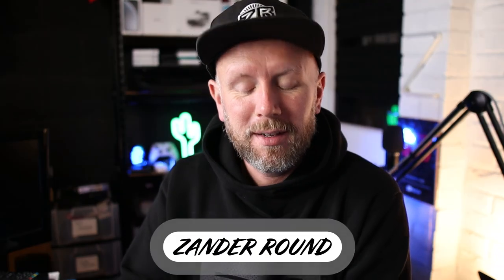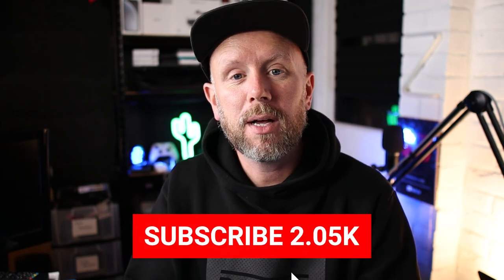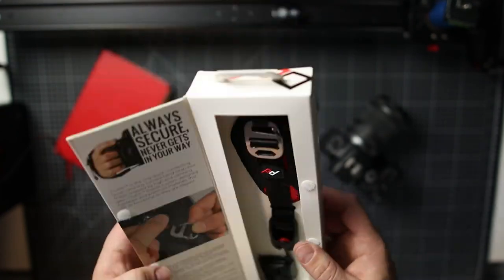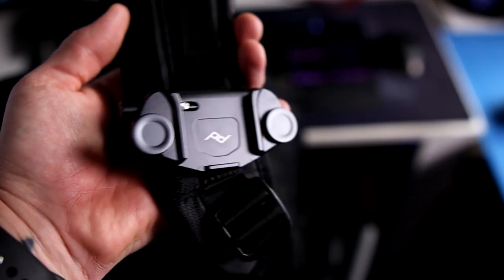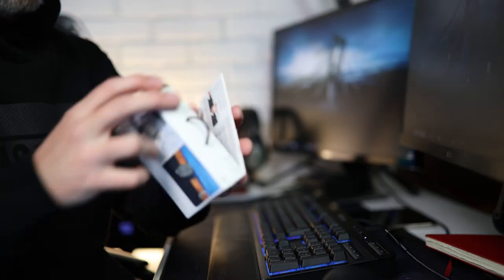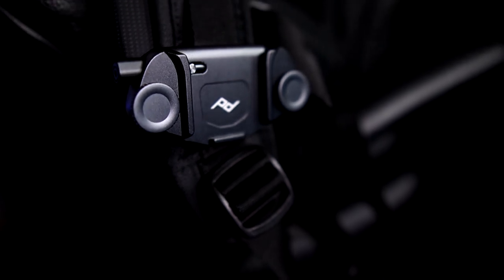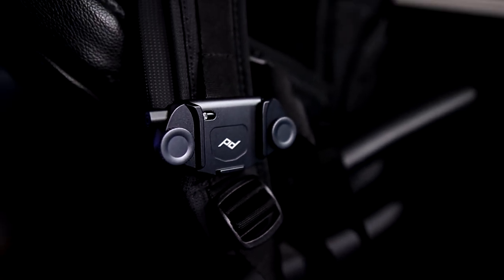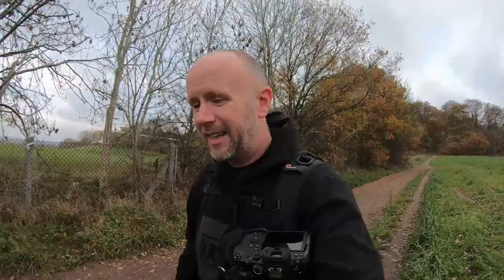Peak Design Capture Camera Clip // Photography Gear YOU NEED!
Peak Design Capture Camera Clip Unboxing and Review, today we take a look at the bit of tech I think every photographer should have on their bag, the peak design capture clip and mount has been a revelation for me over the last week or so and will be a main stay of my camera bag from now on.

ALL THE GEAR I USE TO MAKE THESE VIDEOS -

My MAIN Camera
RF 24-105 Kit Lens
Awesome Sigma 35mm lens
Incredible 70-200 f2.8 L lens
My Second Camera